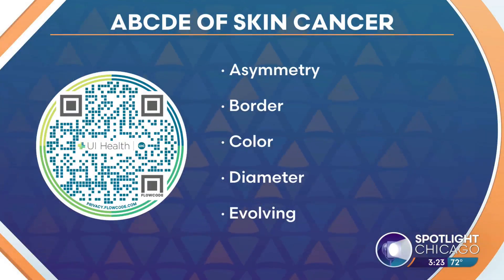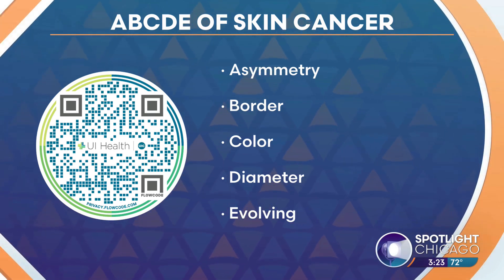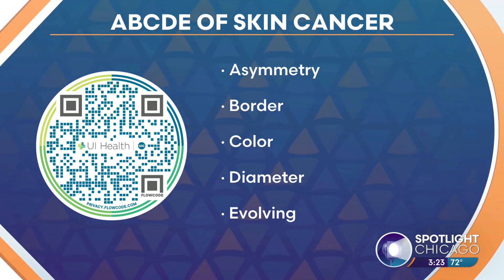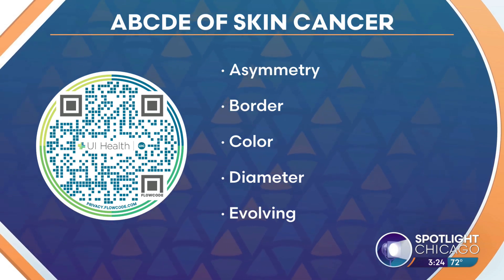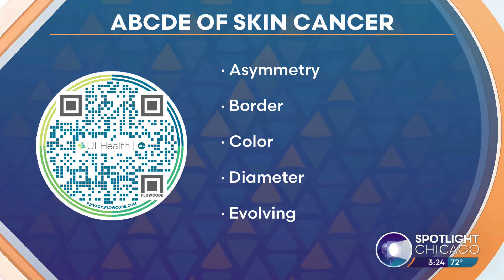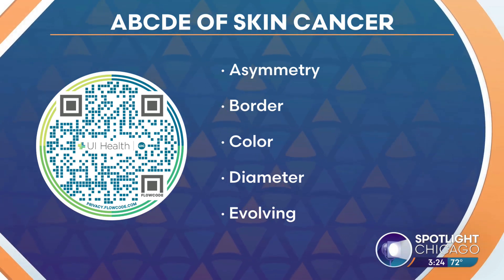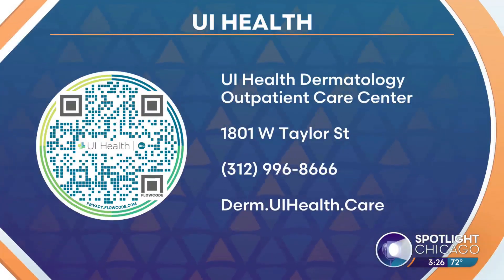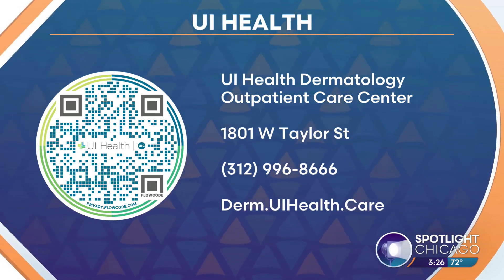Identifying Signs Of Skin Cancer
This summer while you’re having fun in the sun protecting your *skin should be top of mind. At least one in five Americans will develop skin cancer by the age of 70 but regular screening can help catch signs early. UI Health specializes in screening, diagnosing and treating all types of skin cancer types. Doctor Maria Tsoukas joins us with more.